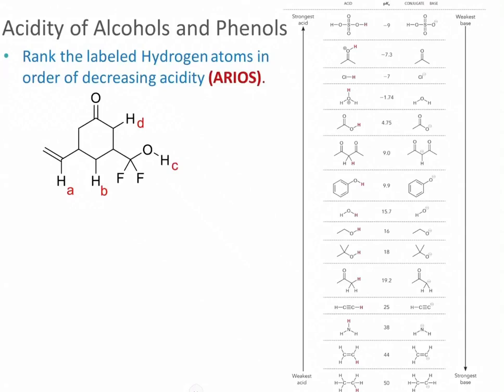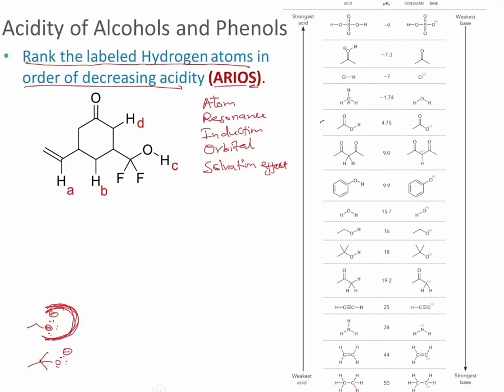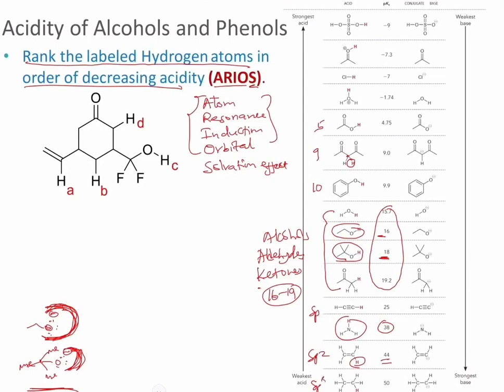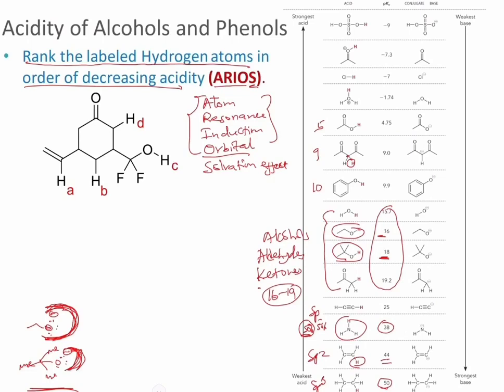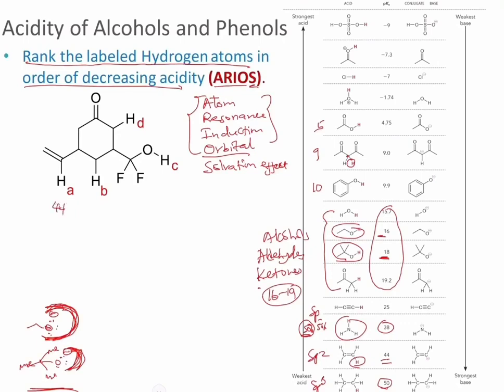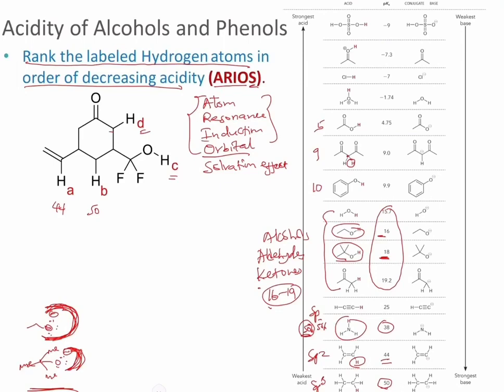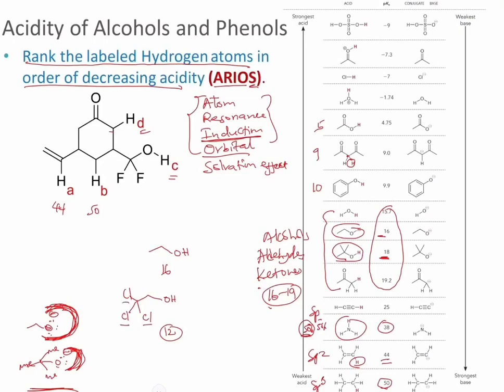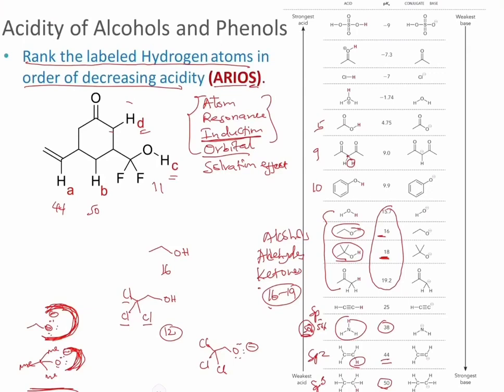Chapter12 Acidity of Alcohols and Phenols